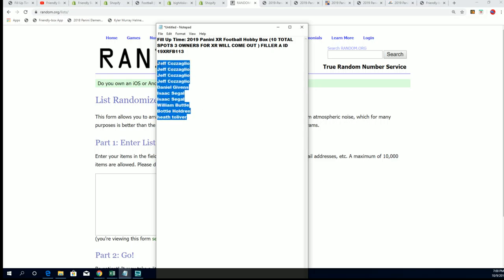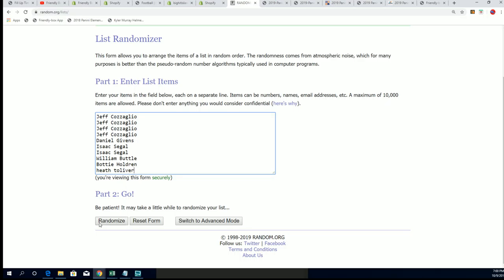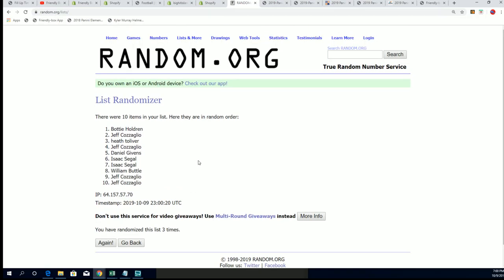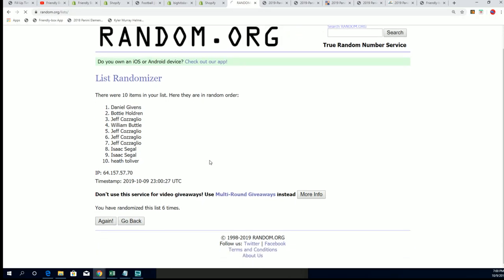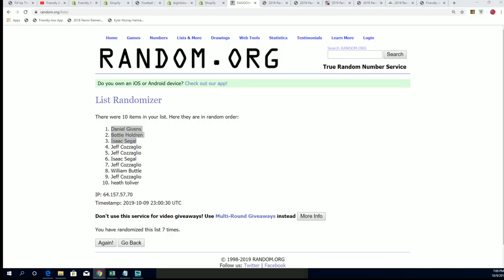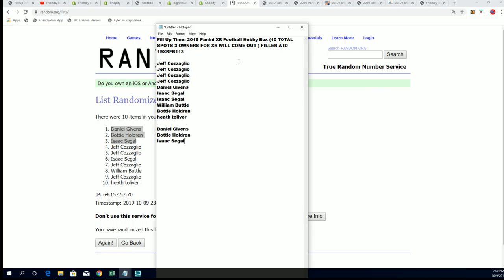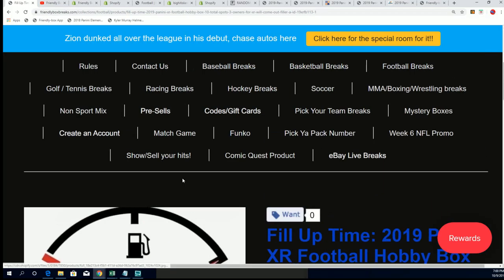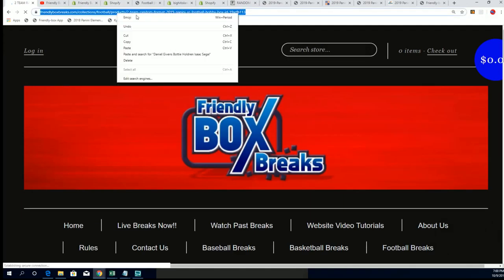2019 Panini XR Football Hobby Box FILLER A ID 19XRFB113